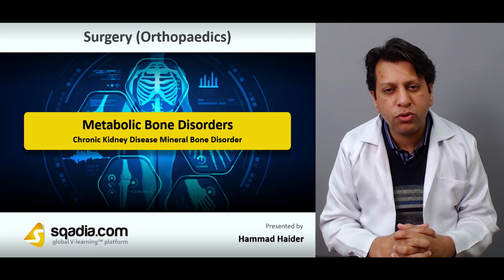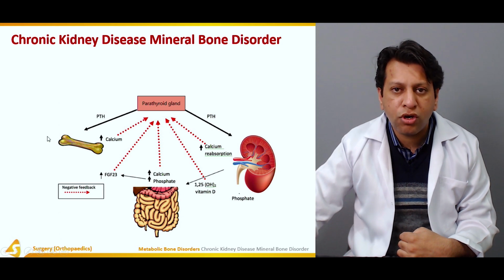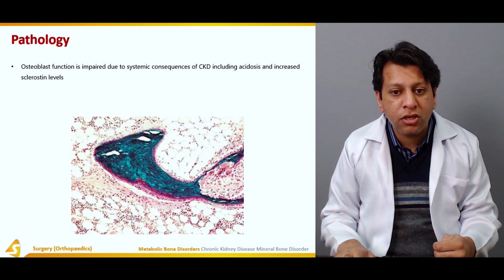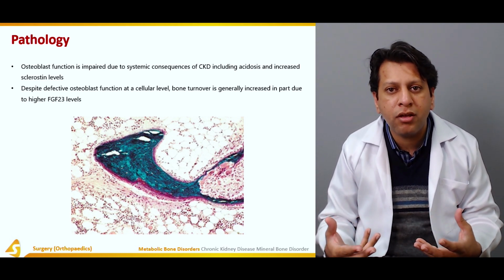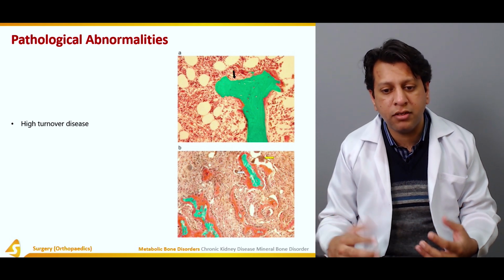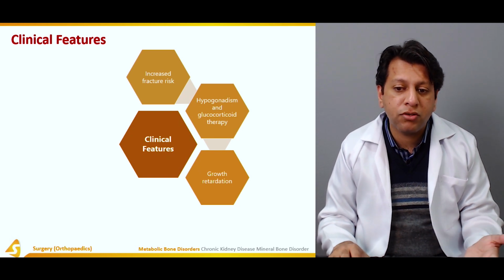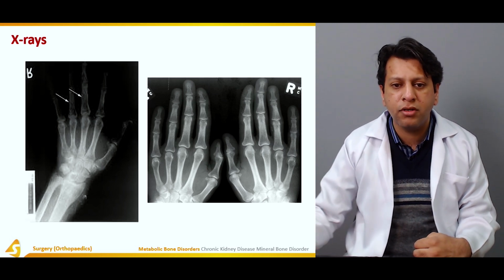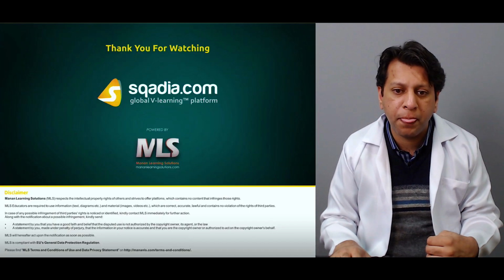Metabolic Bone Disorders - Chronic Kidney Disease Mineral Bone Disorder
Initially, the educator has illustrated the Chronic Kidney Disease Mineral Bone Disorder in conjunction with its Pathology and some Pathological Abnormalities.

Moving forward, the educator has conveyed the Clinical Features of this malady. In the end, the educator has wrapped up by alluding to X-rays and Treatment.